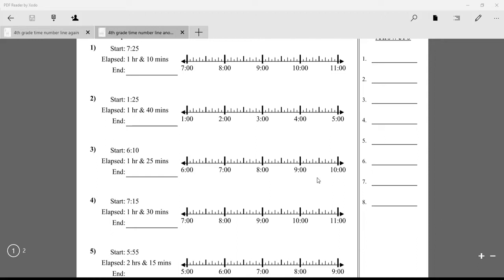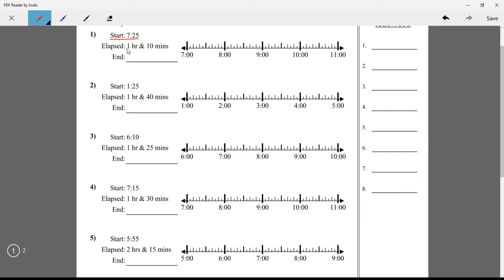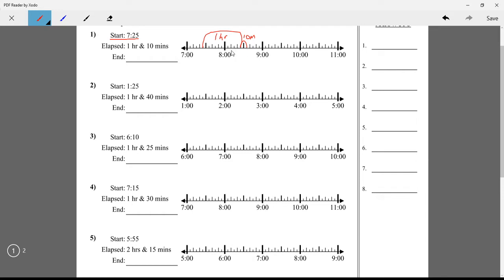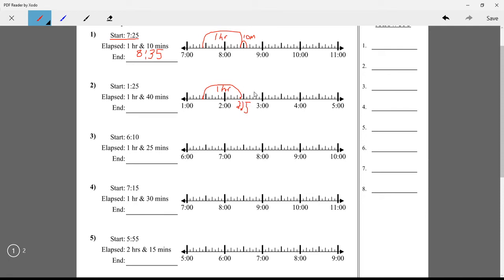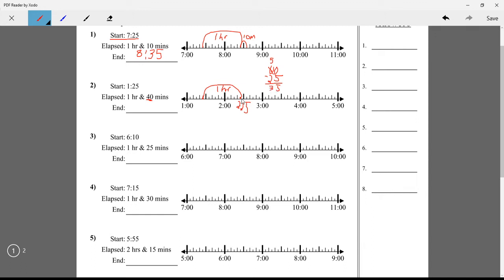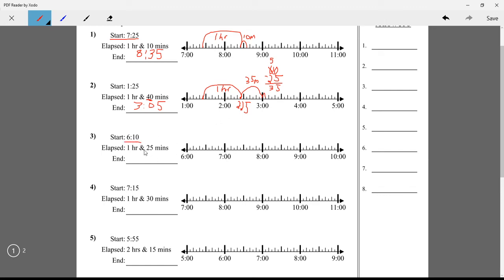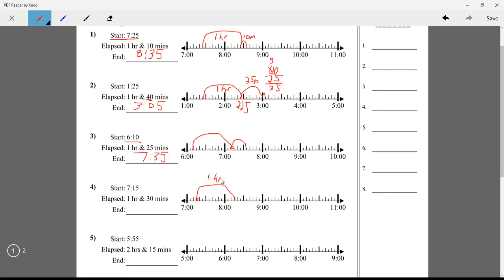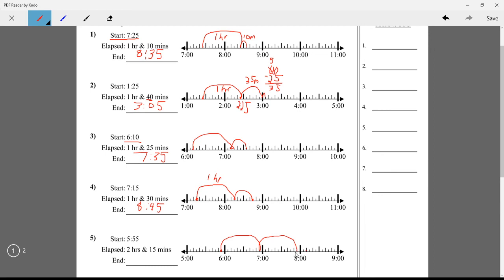4th Grade Math: Elapsed Time with Number Line 4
In this video I go through Elapsed time on a number line again.